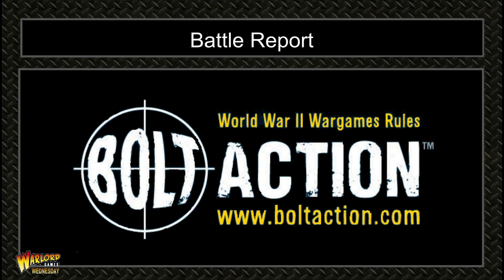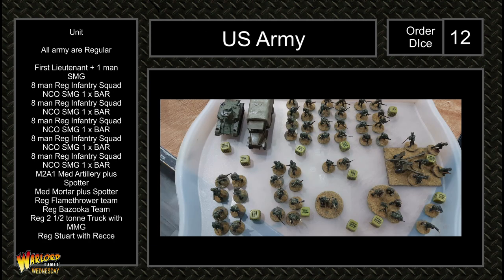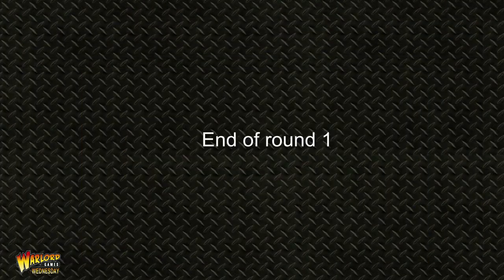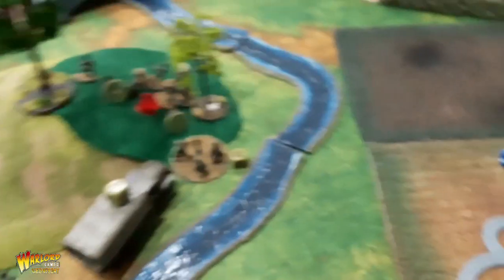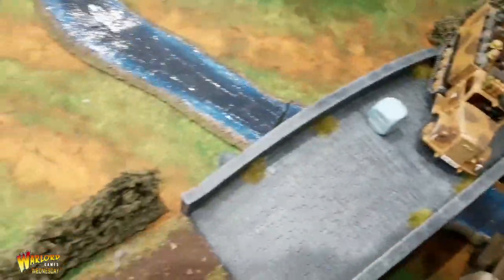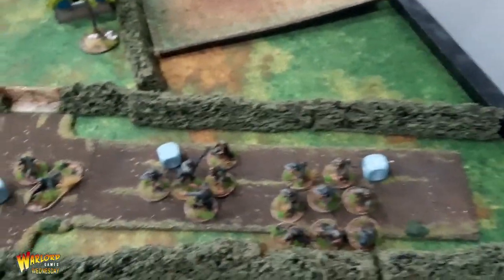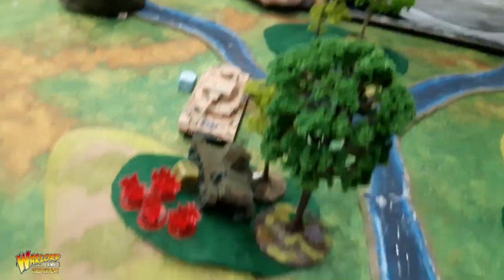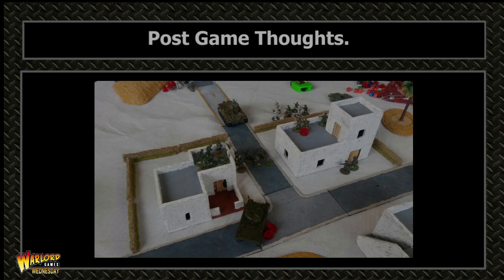Germany VS USA - 1000pts - Season 5 E2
In this weeks Episode:
We play a battle report using the 1000pt lists we took the the bolt action tournament on the 3rd July, I'm pitting my US against the army of Germany, Playing using my opponents terrain, big thanks to Dan for bringing his Germans and setting up the table.